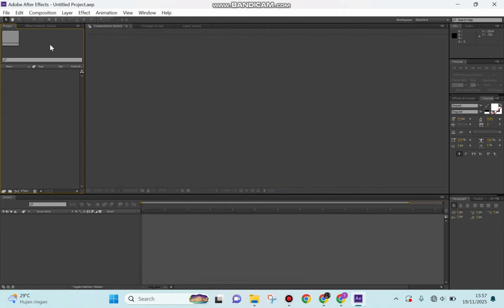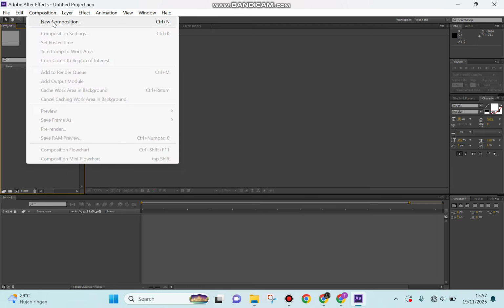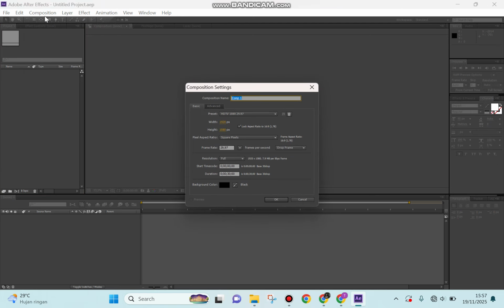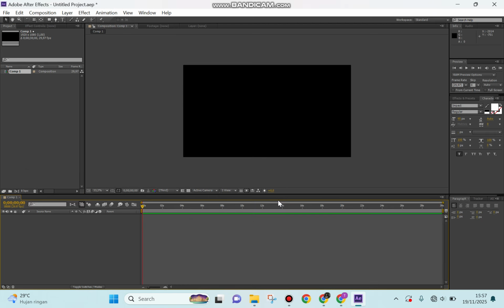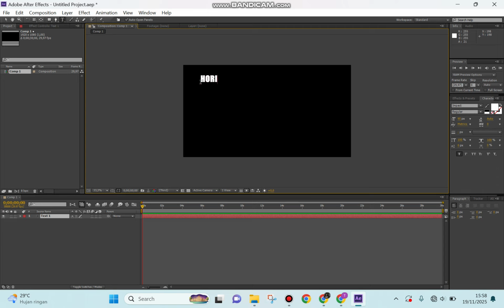How to Easily Create Vertical Text in After Effects Without Extra Spacing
Learn how to type text vertically in Adobe After Effects quickly and easily. Instead of manually pressing enter or space to stack your letters, discover how to use the built-in vertical type tool for clean, professional, and efficient text formatting in your motion graphics and video editing projects. Follow this simple tutorial to master vertical typography in After Effects without any hassle.

after effects vertical text, adobe after effects tutorial, type tool after effects, vertical type tool, motion graphics text tips

0:00 Introduction to Vertical Text in After Effects
0:23 Creating a New Composition in After Effects
0:39 Using the Horizontal Type Tool
1:16 How to Find and Use the Vertical Type Tool
1:54 Summary and Outro